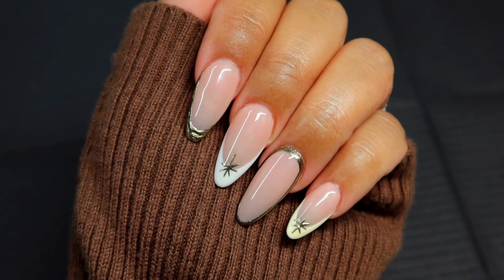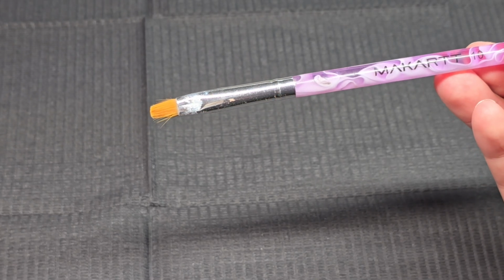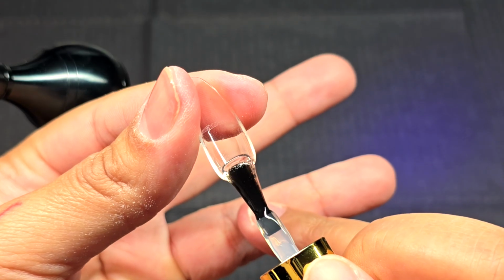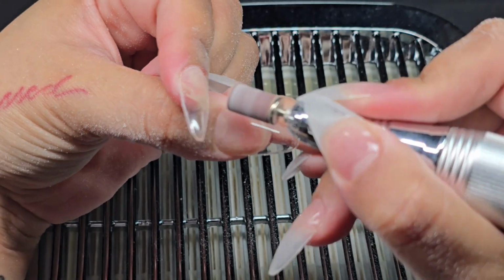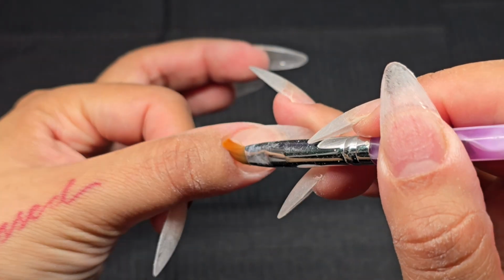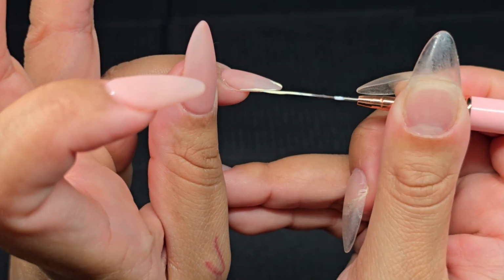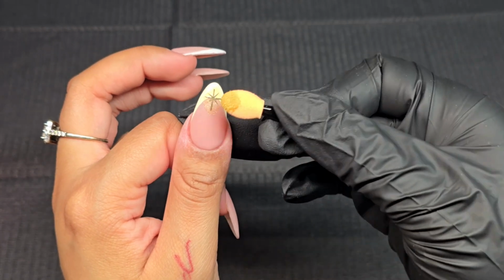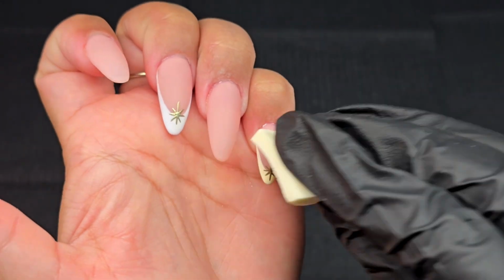EASY & SIMPLE Nail Art Tutorital | Gel X Nails at HOME | ALMOND NAILS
This easy and simple nail art tutorial is great for all my DIY nail girlies! It's a simple design that goes well with almost any occasion or outfit.
In this video, I show you how to achieve a chrome design and the basics of gel-x application to make your nails last!
Products Used:

Apres Extend Gel

Nail Tips

Nail Art Brushes

LED Desk Lamp to Flash Cure

Sanding Band

DND French Tip Gel Polish

Chrome Powder

Chapters:
0:00 - Intro
0:15 -  Prep
1:45 - Application
3:47 - Shaping
7:01 - Nail Art
14:56 - Finished Design